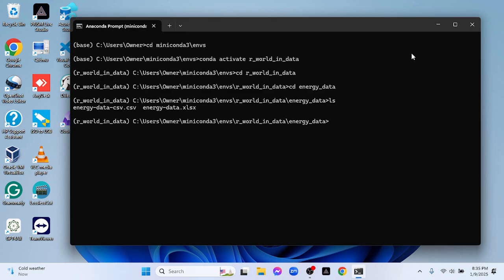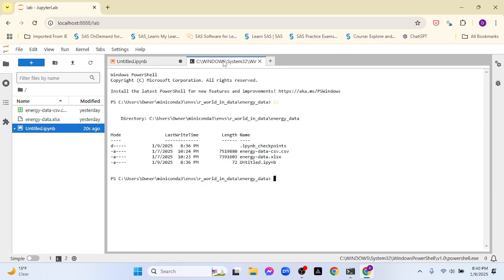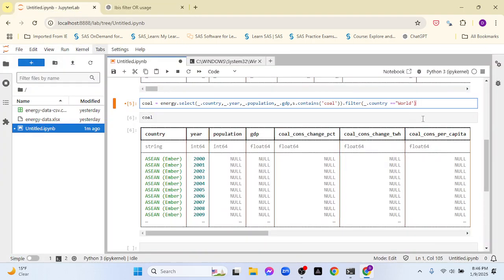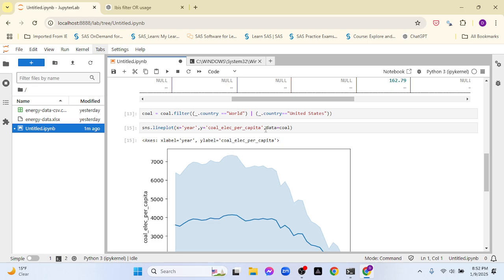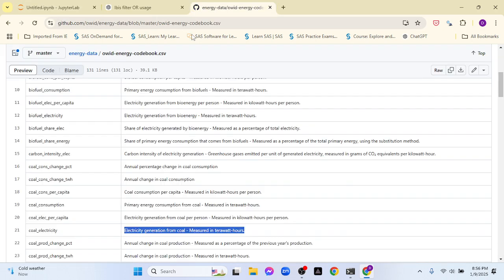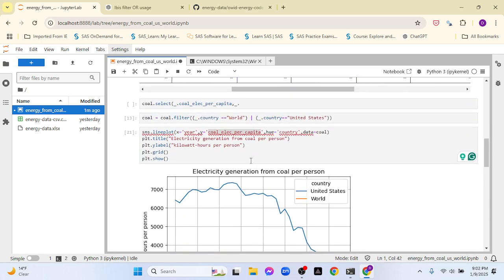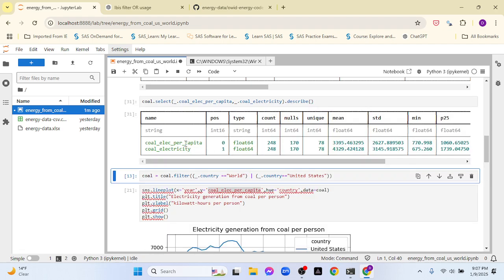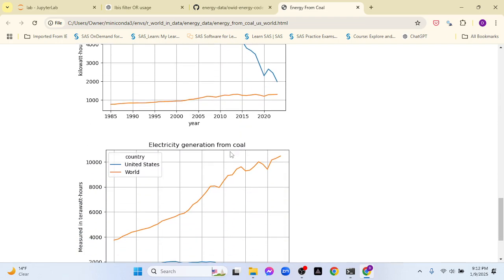USA vs World: Electricity from Coal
A brief analysis of electricity production from coal.